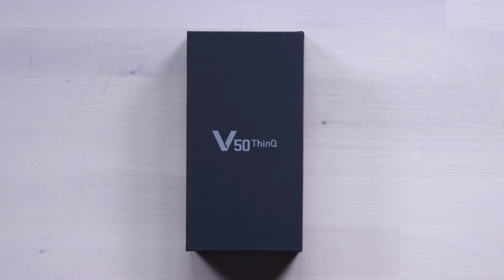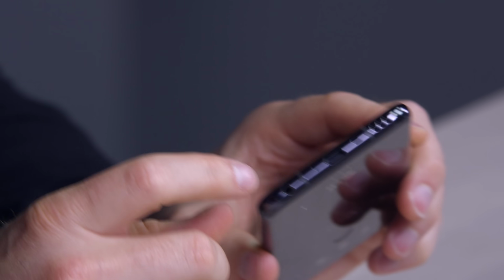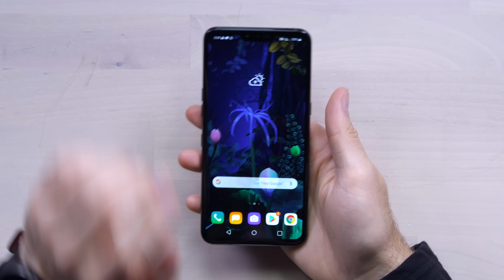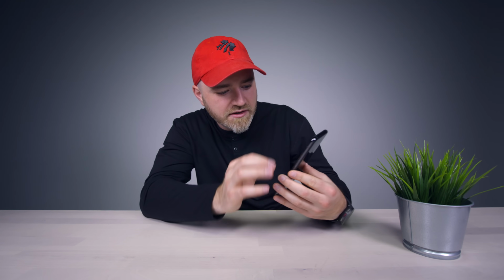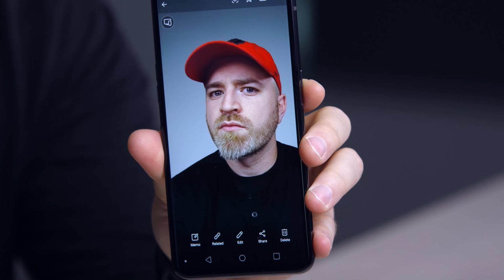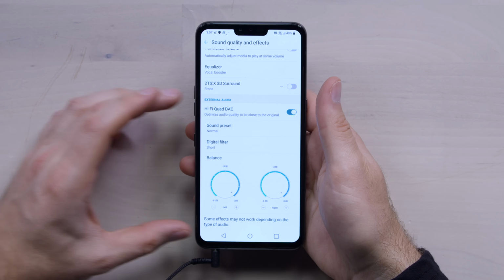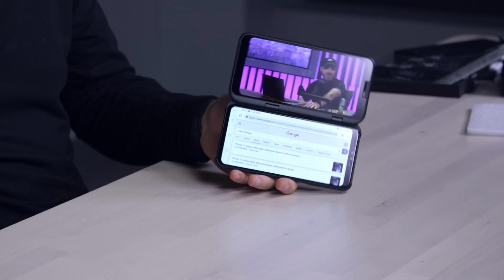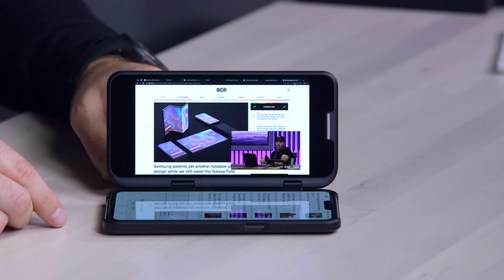The LG V50 Smartphone Has Two Screens!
The LG V50 is one of the most unusual smartphones of 2019. It features a dual screen accessory doubling the screen real estate of the device. The LG V50 is also the first 5G capable smartphone I've had in studio.